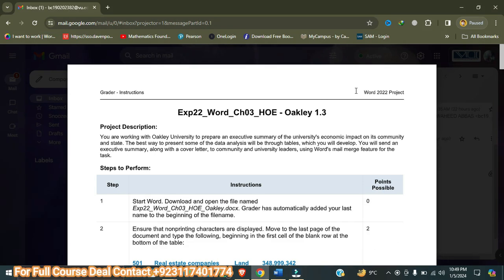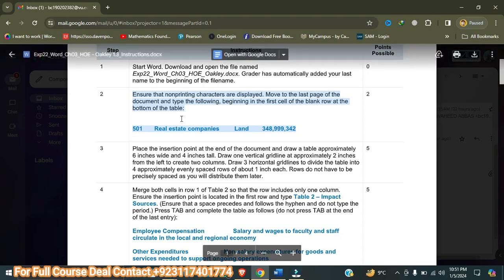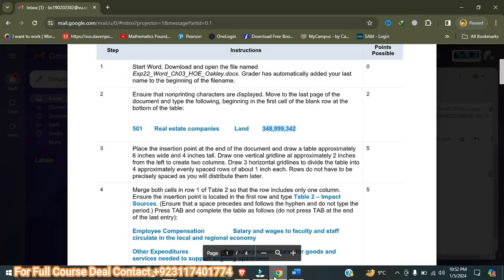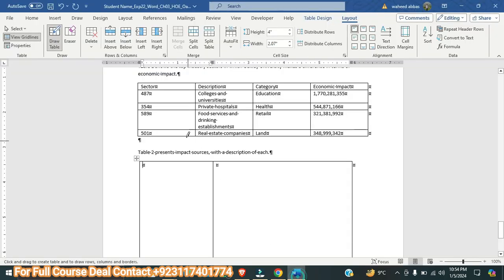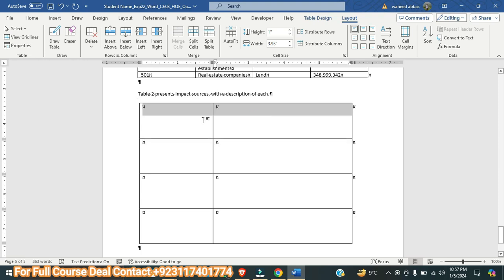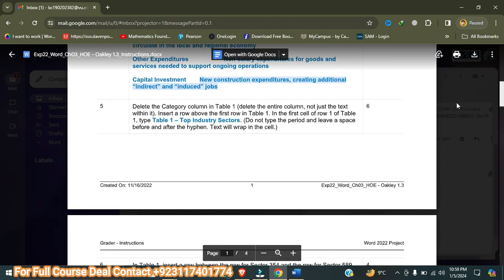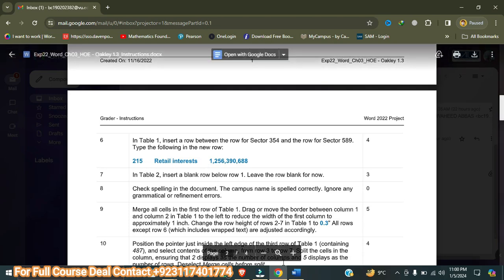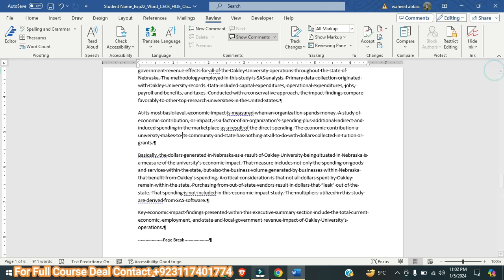Exp22_Word_Ch03_HOE_Oakley_1.3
WhatsApp 1:  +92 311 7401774

We can Solve these Assignments for you

GO22_WD_CH02_GRADER_2F_HW - Paralegal Cover Letter 1.2

Project Description:
You are working with Oakley University to prepare an executive summary of the university's economic impact on its community and state. The best way to present some of the data analysis will be through tables, which you will develop. You will send an executive summary, along with a cover letter, to community and university leaders, using Word's mail merge feature for the task.

Steps to Perform:
1 Start Word. Download and open the file named Exp22_Word_Ch03_HOE_Oakley.docx. Grader has automatically added your last name to the beginning of the filename. 0
2 Ensure that nonprinting characters are displayed. Move to the last page of the document and type the following, beginning in the first cell of the blank row at the bottom of the table:

501       Real estate companies         Land        348,999,342
 2
3 Place the insertion point at the end of the document and draw a table approximately 6 inches wide and 4 inches tall. Draw one vertical gridline at approximately 2 inches from the left to create two columns. Draw 3 horizontal gridlines to divide the table into 4 approximately evenly spaced rows of about 1 inch each. Rows do not have to be precisely spaced as you will distribute them later. 5
4 Merge both cells in row 1 of Table 2 so that the row includes only one column. Ensure the insertion point is located in the first row and type Table 2 – Impact Sources. (Ensure that a space precedes and follows the hyphen and do not type the period.) Press TAB and complete the table as follows (do not press TAB at the end of the last entry):

Employee Compensation                 Salary and wages to faculty and staff circulate in the local and regional economy

Other Expenditures                     Non-salary expenditures for goods and services needed to support ongoing operations

Capital Investment        New construction expenditures, creating additional “indirect” and “induced” jobs
 5
5 Delete the Category column in Table 1 (delete the entire column, not just the text within it). Insert a row above the first row in Table 1. In the first cell of row 1 of Table 1, type Table 1 – Top Industry Sectors. (Do not type the period and leave a space before and after the hyphen. Text will wrap in the cell.) 6
6 In Table 1, insert a row between the row for Sector 354 and the row for Sector 589. Type the following in the new row:

215       Retail interests       1,256,390,688 4
7 In Table 2, insert a blank row below row 1. Leave the row blank for now. 3
8 Check spelling in the document. The campus name is spelled correctly. Ignore any grammatical or refinement errors. 0
9 Merge all cells in the first row of Table 1. Drag or move the border between column 1 and column 2 in Table 1 to the left to reduce the width of the first column to approximately 1 inch. Change the row height of rows 2-7 in Table 1 to 0.3” All rows except row 6 (which includes wrapped text) are adjusted accordingly.  5
10 Position the pointer just inside the left edge of the third row of Table 1 (containing 487), and select contents of the column, from row 3 to row 7. Split the cells in the column, ensuring that 2 displays as the number of columns and 5 displays as the number of rows. Deselect Merge cells before split. 4
11 Click in or select the first cell on the second row of Table 1 and type and Division after the word Sector. Ensure that a space precedes the word and. Beginning with the third row, type the following in the second column:
22
10
28
18
11 4
12 Select the second row of Table 2 and split the cell, ensuring that 2 displays as the number of columns and 1 displays as the number of rows. Place the pointer on the vertical gridline that divides the two columns in row 2; drag or move the gridline to the left to align it with the vertical gridline in row 3, unless the columns are already aligned. Type Source in the first cell of row 2 and type Description in the second cell of row 2. 5
13